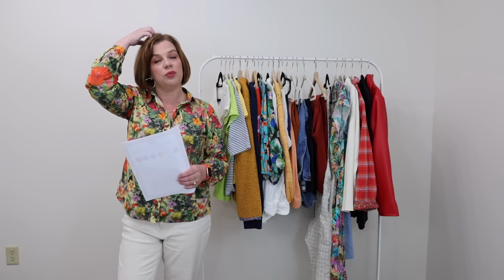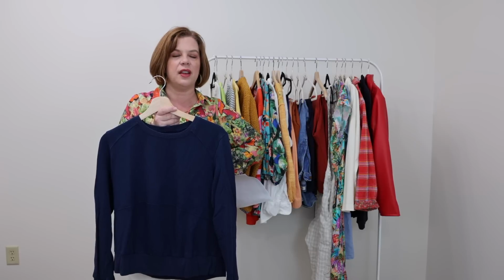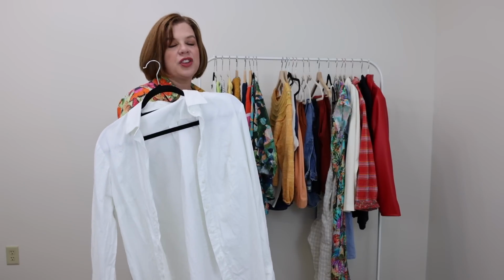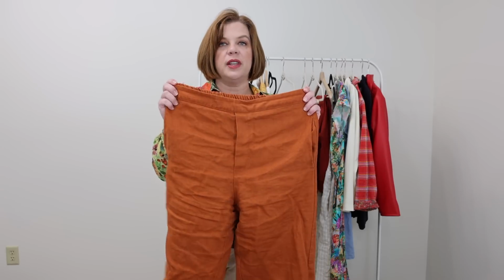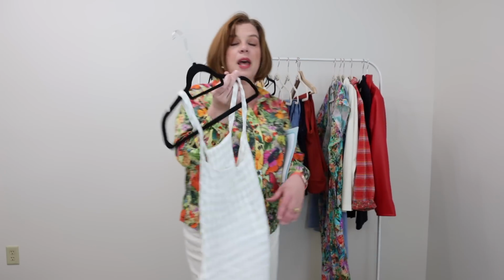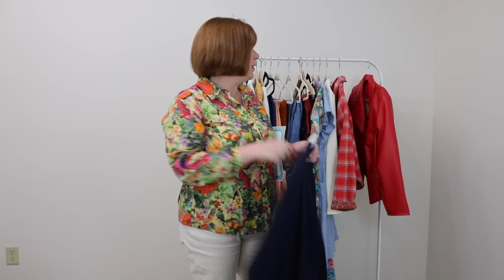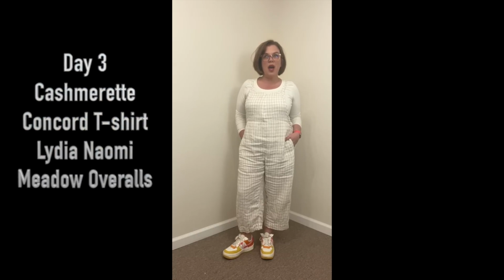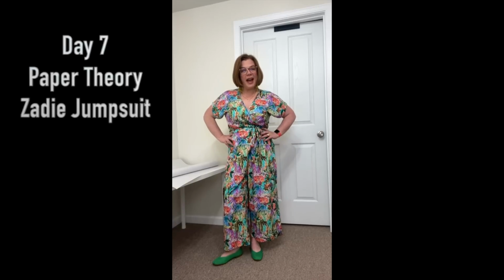My Spring Capsule Wrap Up and a Weeks Worth of Outfits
Let’s take a look at my Spring wardrobe and see what I did and didn’t wear!
What I’m wearing:
RTW Jeans
Lipstick:

The Everyday Style Spring Capsule that I’ll used for my Spring framework can be purchased here*

I had my colors done by the Color Guru.